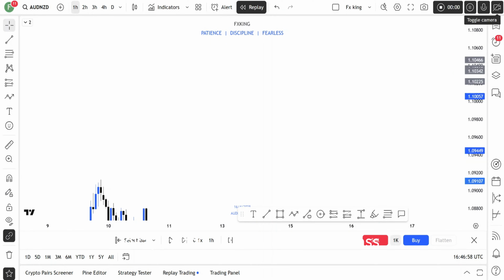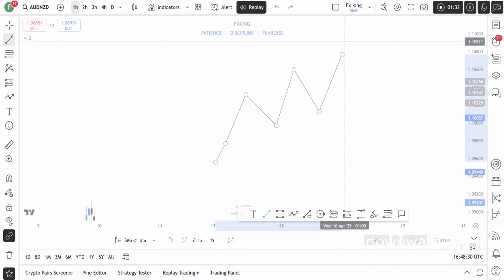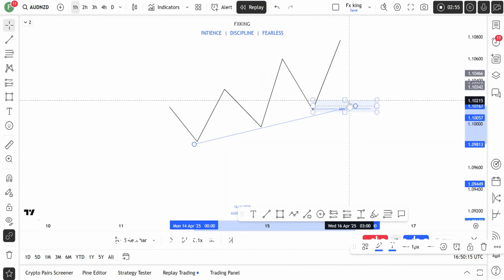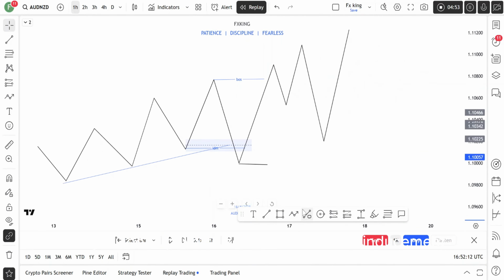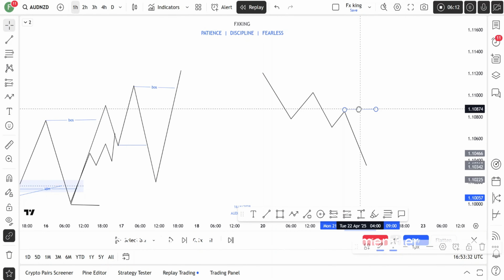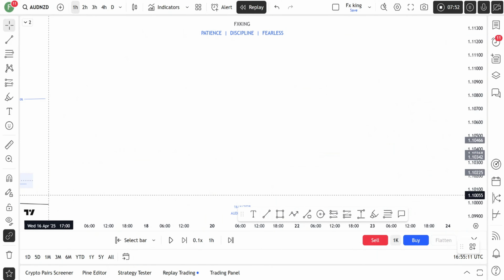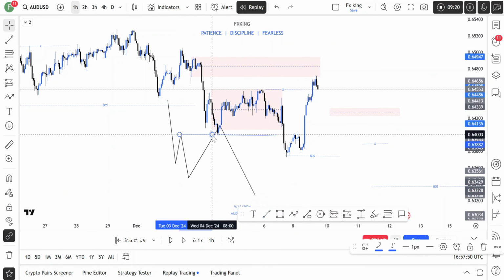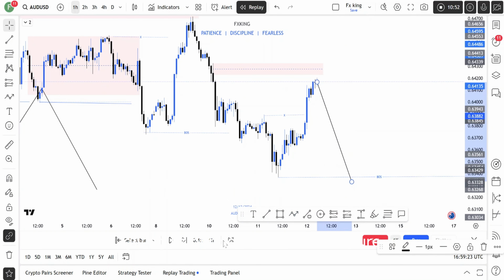MARKET STRUCTURE || Full Top Down Analysis || step-by-step